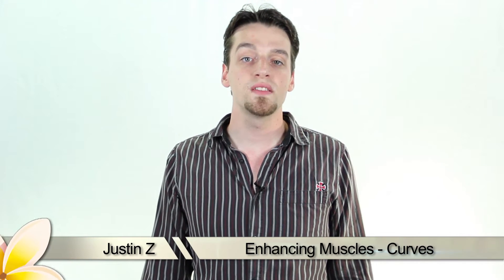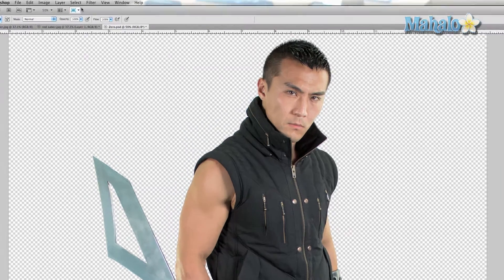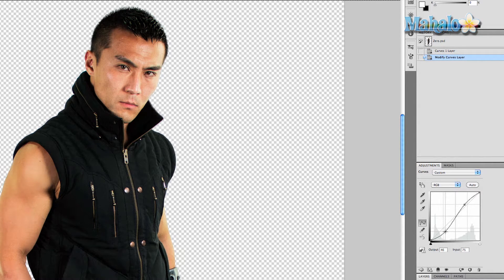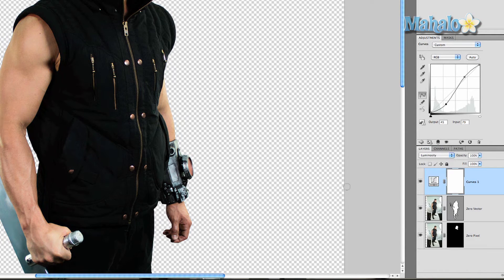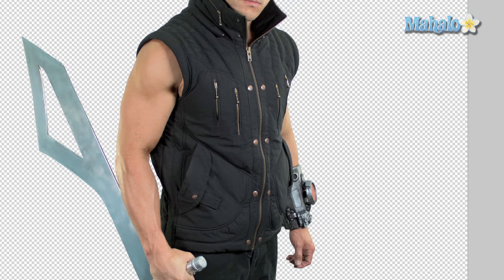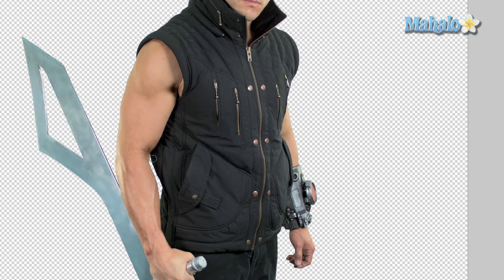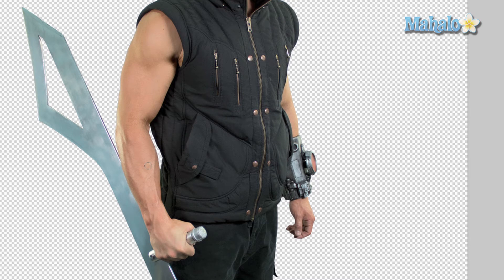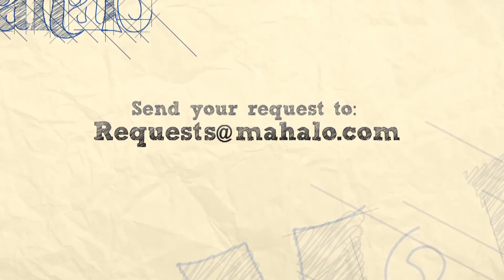Photoshop Tutorial - Enhance Muscles - Curves